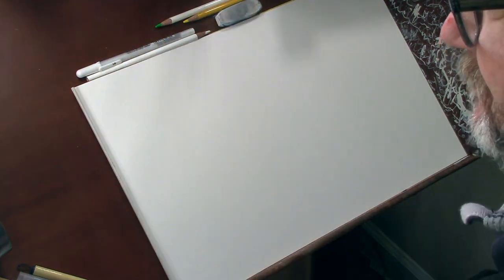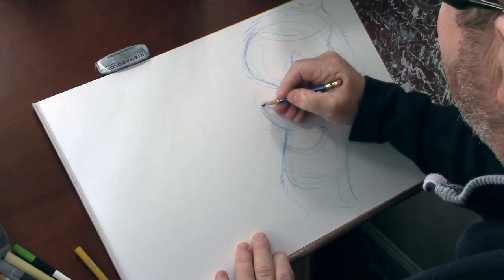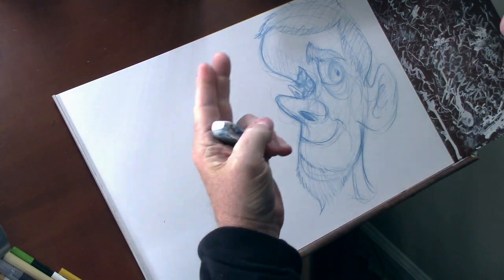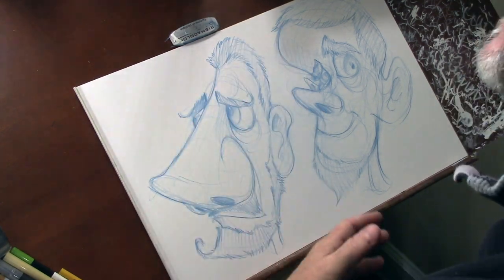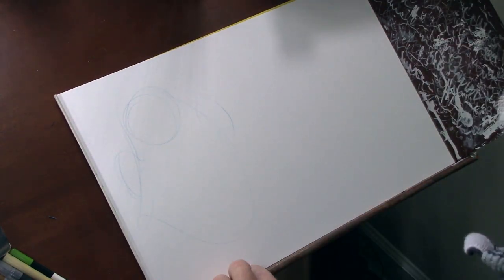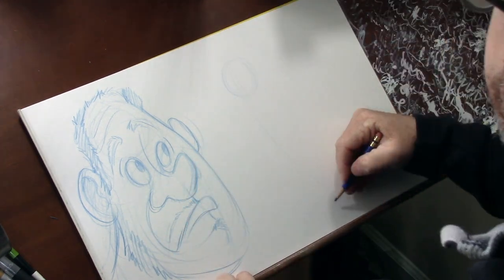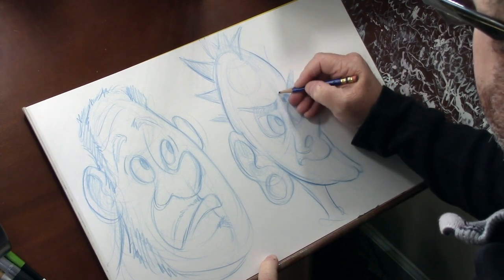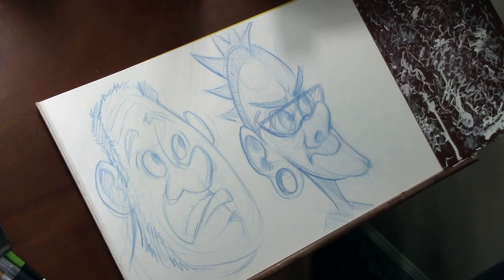Drawing and talking about drawing